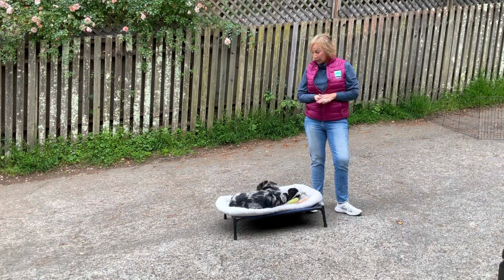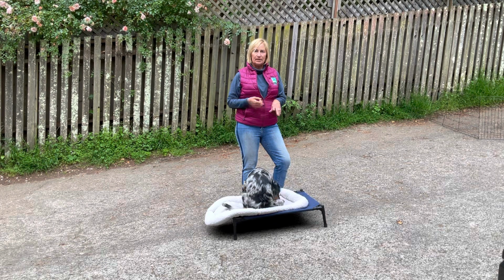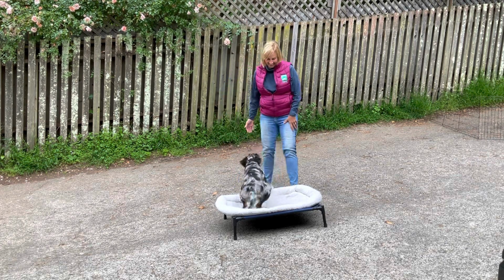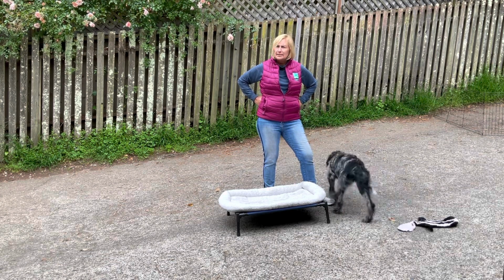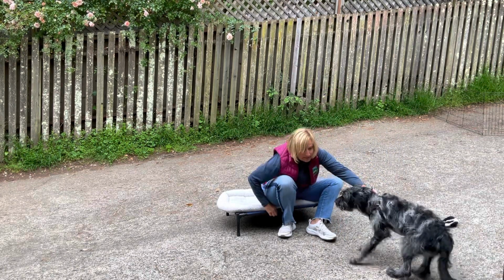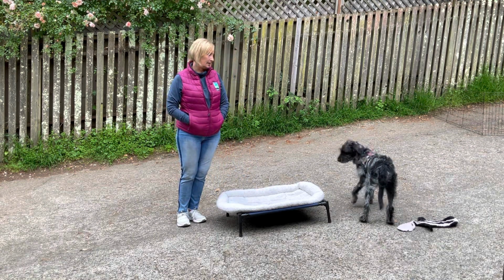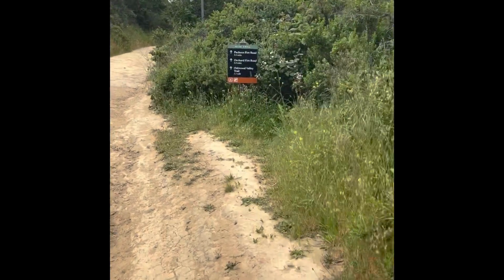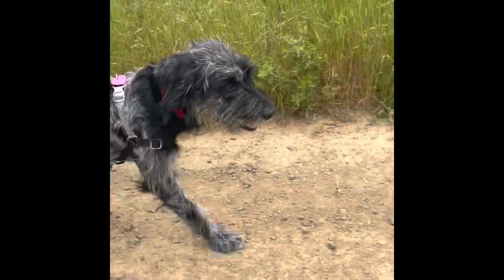Rosey and Lucy Stay and Trail Work